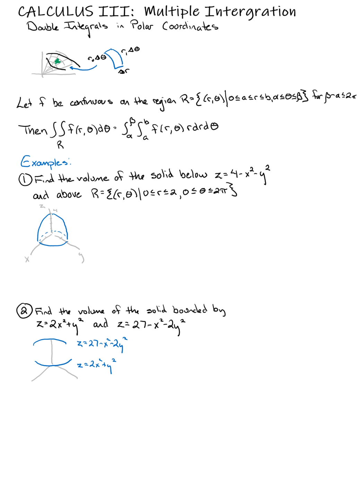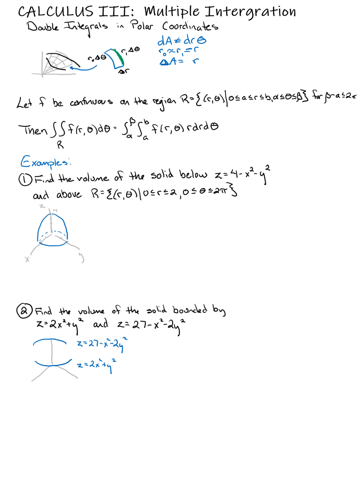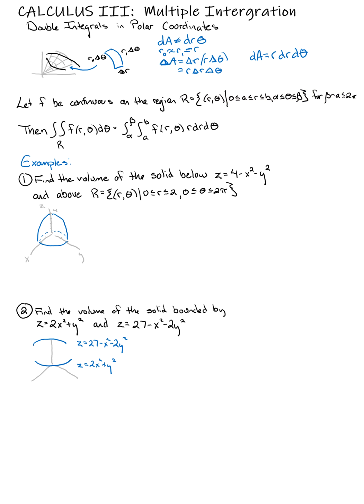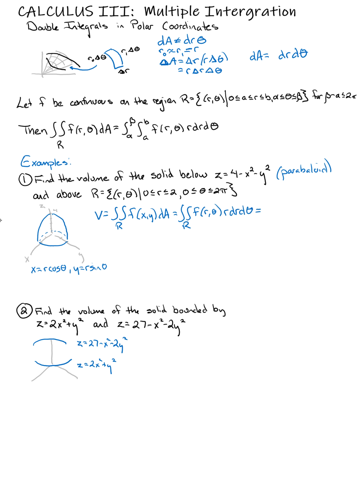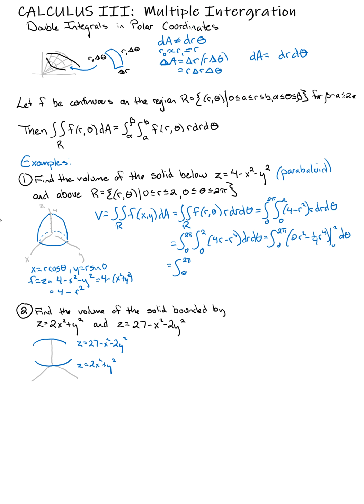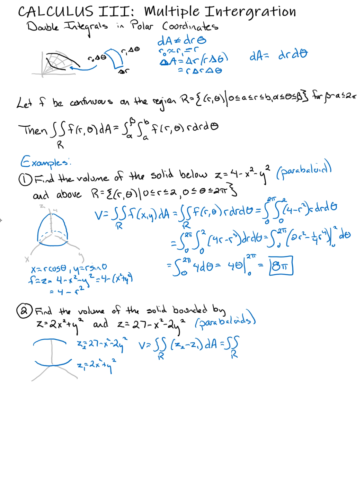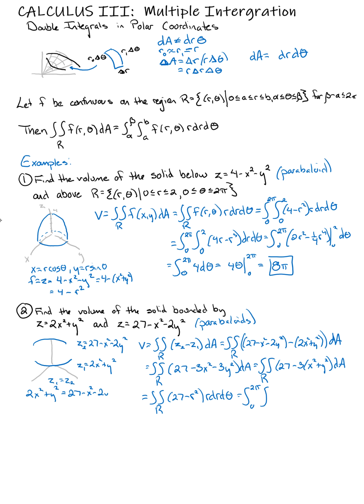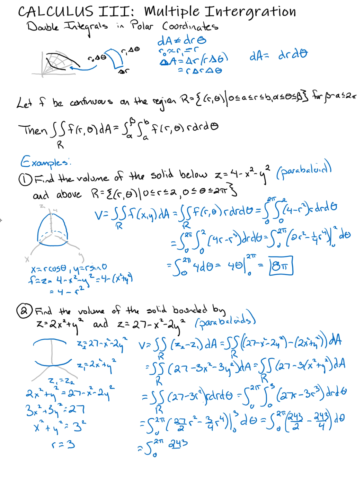Calculus III: Double Integrals in Polar Coordinates